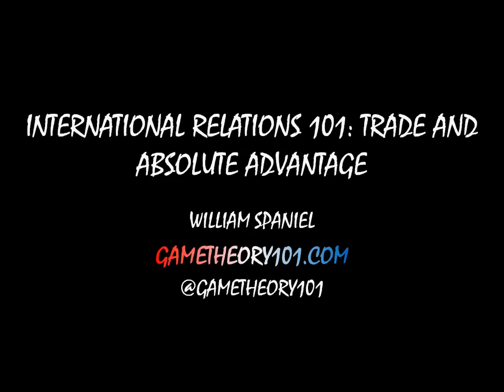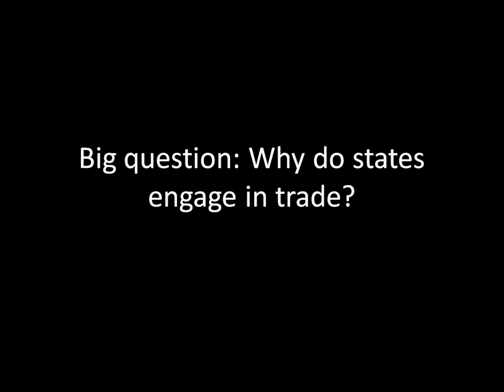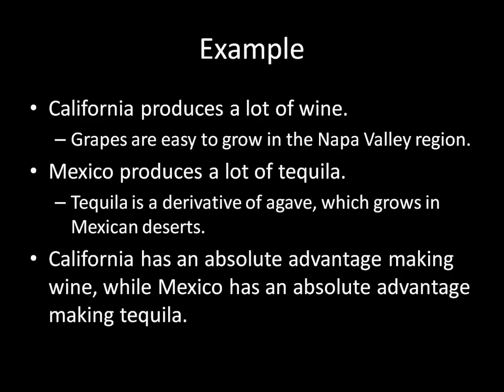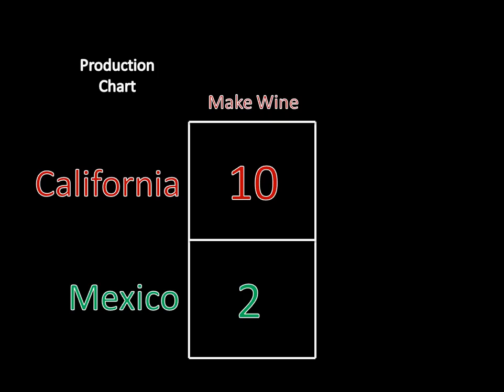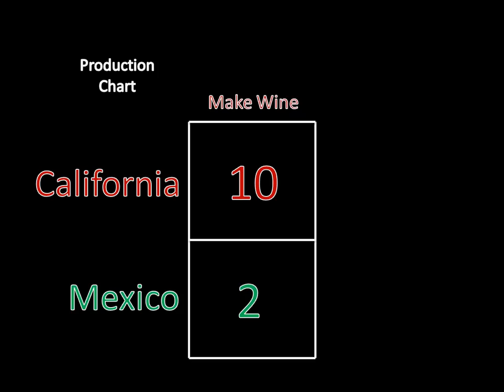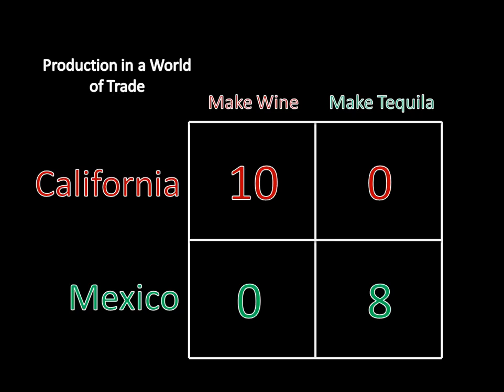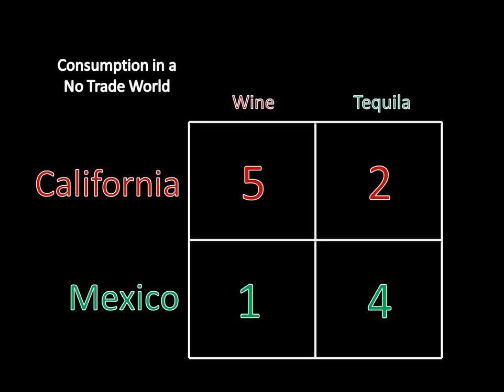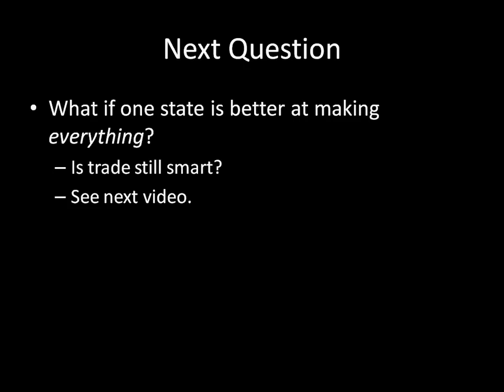International Relations 101 (#27): Absolute Advantage and Trade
Why do states engage in trade? One reason might be because some states are just better at producing goods than other states. This lecture uses the California wine and Mexican tequila industries as an example. California has a good climate for grapes; Mexico has a good climate for agave (the plant that tequila is made from). Naturally, it makes sense for California to make wine and Mexico to make tequila.

But is trade still viable when there aren't the obvious advantages? The answer is yes, and we will look at that case in the next video.